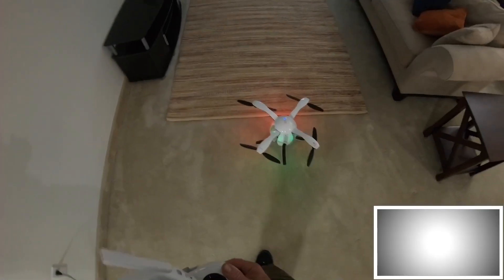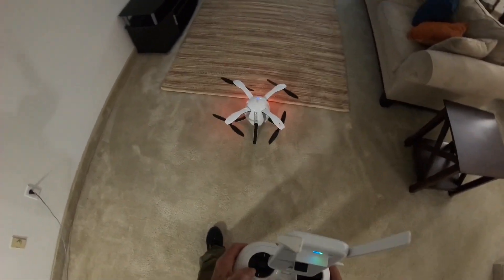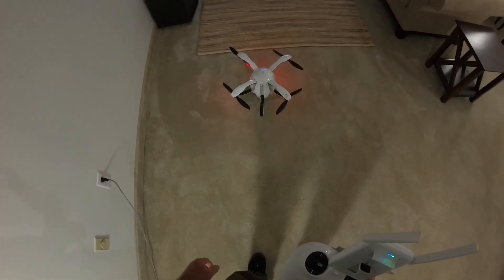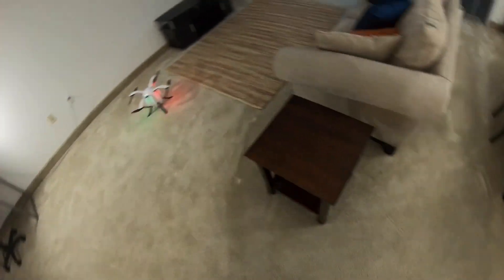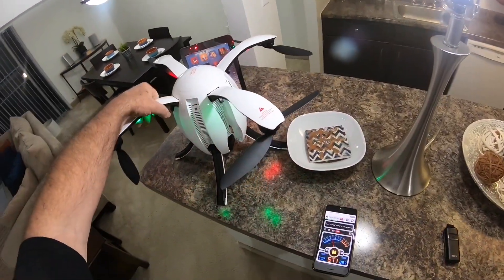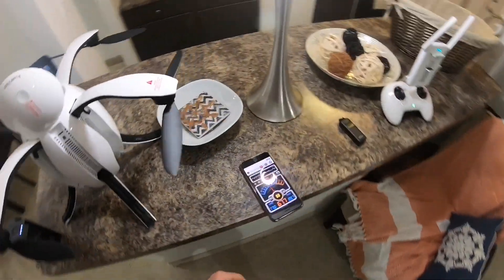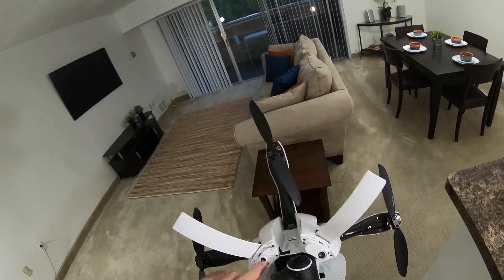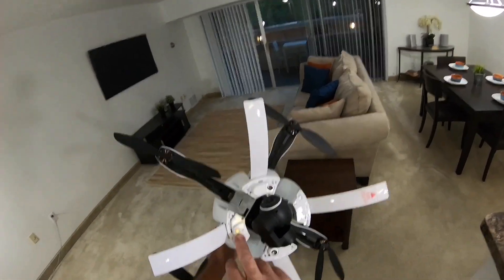Powervision PowerEgg Indoor Sound and Optical Flow Test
Car wash at 20 ft (89 dB); propeller plane flyover at 1000 ft (88 dB); diesel truck 40 mph at 50 ft (84 dB); diesel train at 45 mph at 100 ft (83 dB). Food blender (88 dB); milling machine (85 dB); garbage disposal (80 dB). 2 times as loud as 70 dB. Possible damage in 8 hour exposure.
AIRCRAFT
Weight2,100 g (4.6 lb) (Battery and propellers included)

Diagonal Size448 mm(Excluding Propellers)

Physical Dimension272 mm x 176 mm (Close) /
272 mm x 476mm (Flight)

Max Ascent Speed5 m/s (Professional mode)

Max Descent Speed2 m/s (Professional mode)

Hover AccuracyVertical: +/- 0.1 m (When Vision Positioning is active, 0.3 – 3.5 m); +/- 1 m Horizontal: +/- 0.2 m (Surface with clear pattern and adequate lighting); +/- 1.5 m

Max Flight Speed13 m/s (Professional mode)

Operating Frequency2.4 GHz

Propellers Size10.5 inch

Power265 W (Hover) 450 W (Max)

Max Flight TimeApprox. 23 min

Max Attitude30 degrees

Max Service Ceiling
Above Sea Level4,000 m (13,123 ft)
STANDARD REMOTE CONTROLLER
Operating
Temperature0-40° C(32° – 104°F)

Battery3000mAh LiPo 1S

Operating Voltage120mA/3.7V

Operating Life20hours

OPTICAL POSITIONING
Velocity Range≤ 4 m/s (2 m above ground)

Altitude Range0.2 – 3.5 m (0.66 – 13.12 ft)

OperatingSurface with clear
pattern and adequate

Environmentlighting (Lux  15)

Charging Time3.5hours